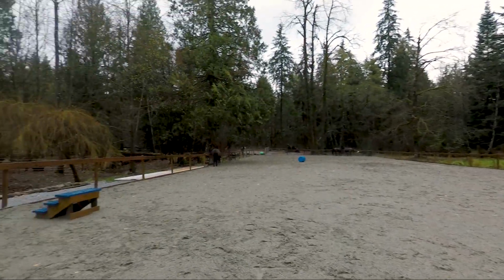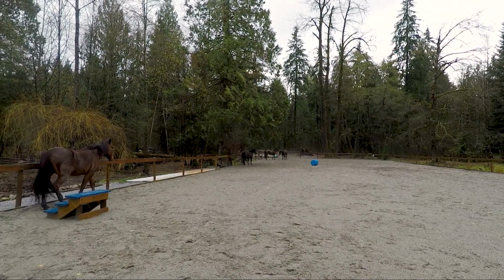Learning Horsemanship From Horses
This is kind of a quick one where I want to quickly show some horse behaviors that you can use to study how horses make other horses do things. Sometimes it's really obvious and other times it's subtle. The obvious ones are easy to see, the subtle ones are the ones we really want to study and watch for and hopefully in time, be able to emulate. This video is about that, learning from horses to improve our own horsemanship. The idea being that you want to get the most amount done with the least amount of movement or "ask".